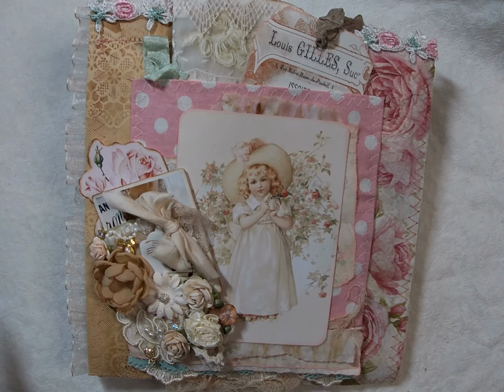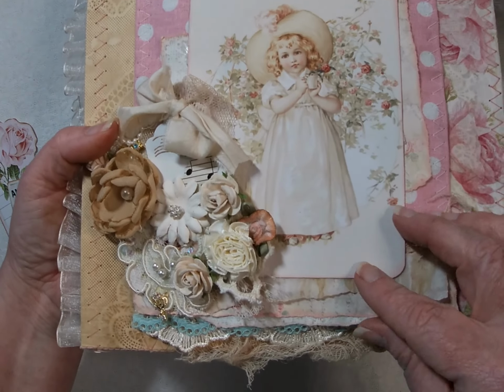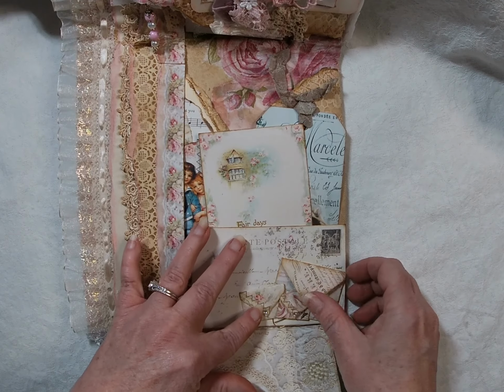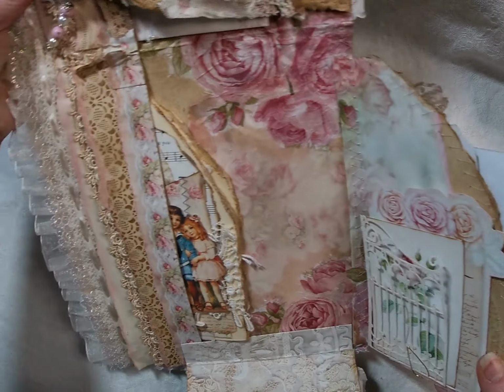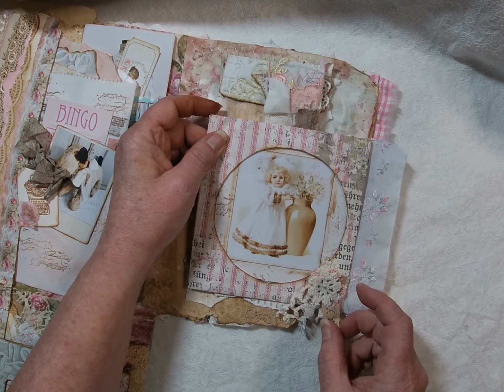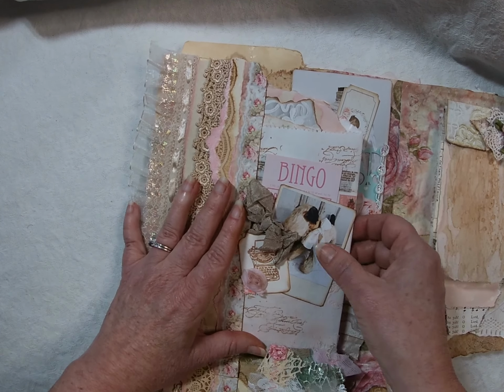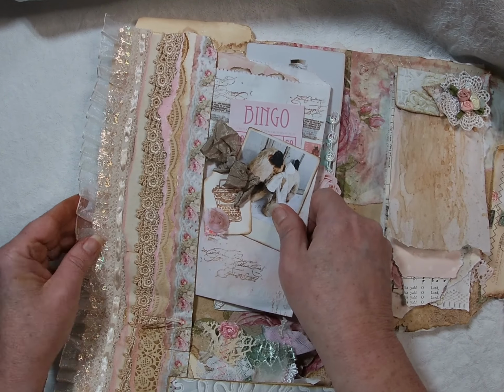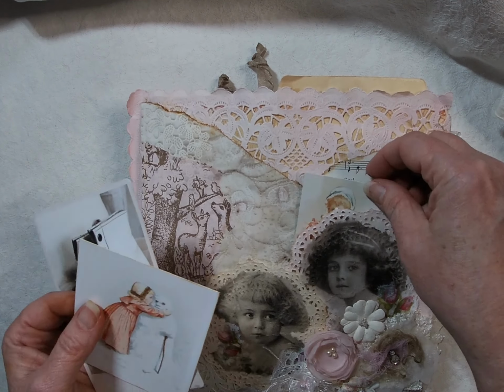Etsy Page Update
Thank you all for stopping by! I hope you enjoy looking through this folio/journal as much as I loved making it!